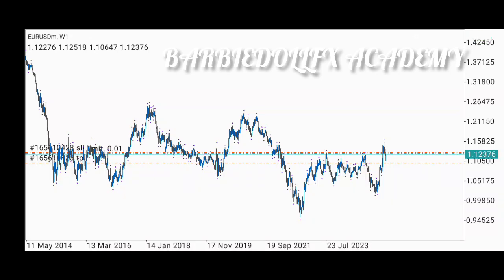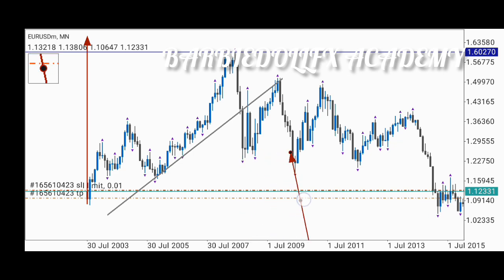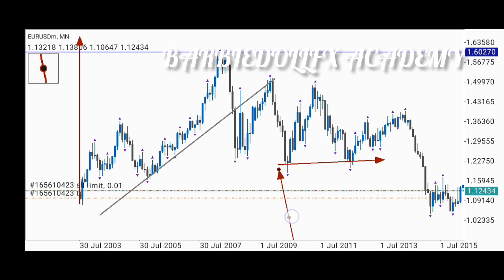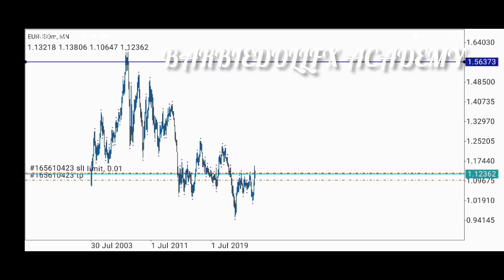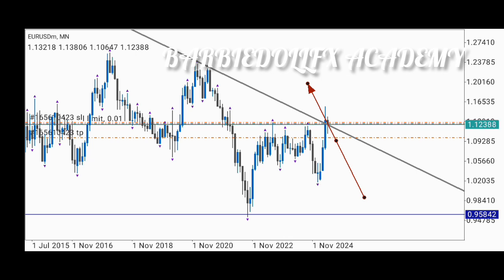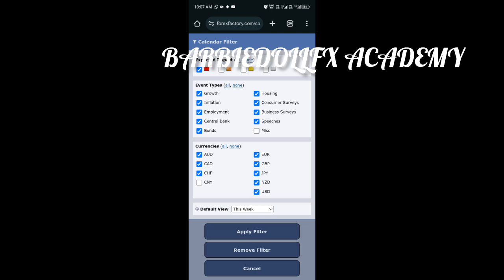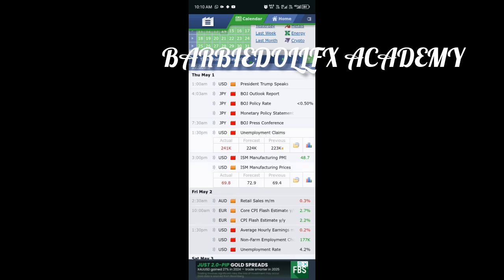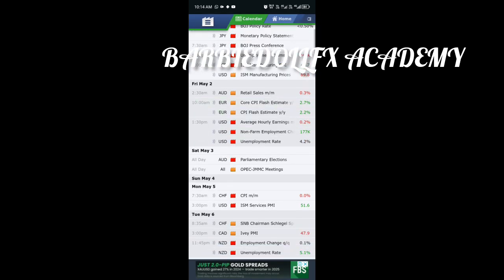Technical analysis and fundamentals analysis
How to use news event on Forexfactory.com